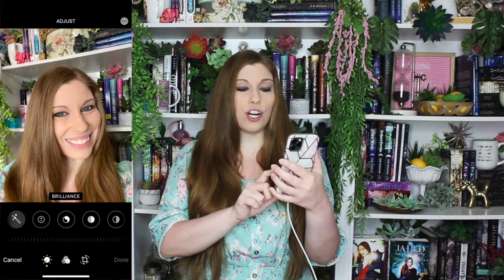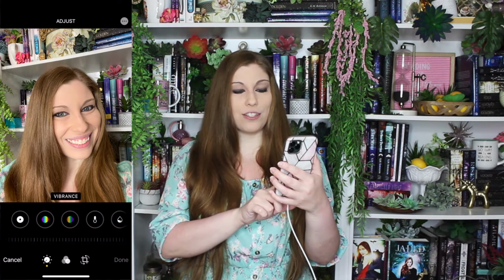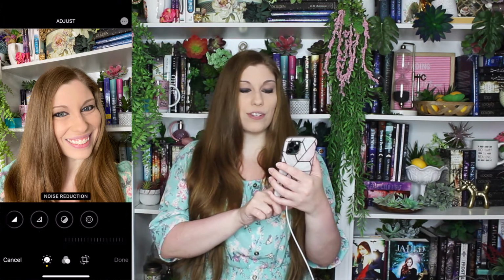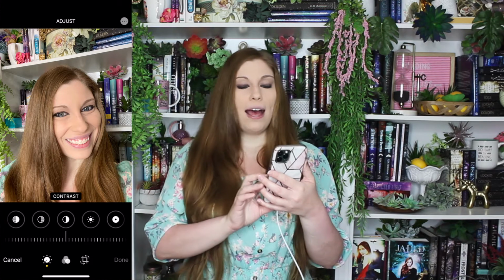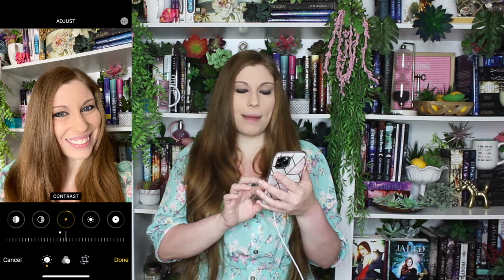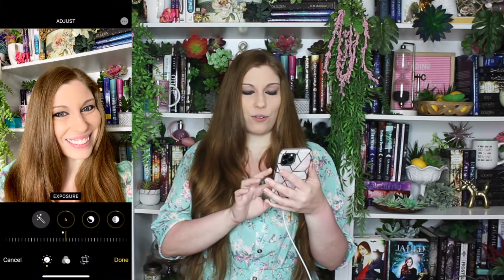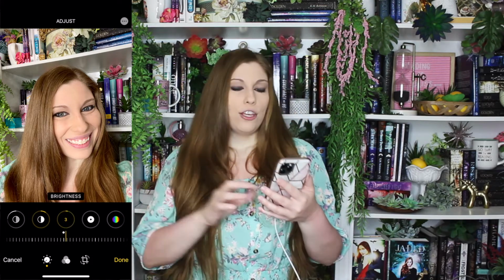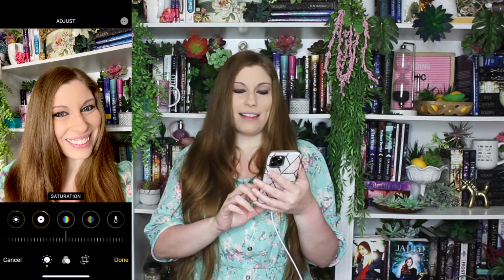How To Edit Photos For Instagram Without An App (EASY TIPS DONE IN SECONDS!)